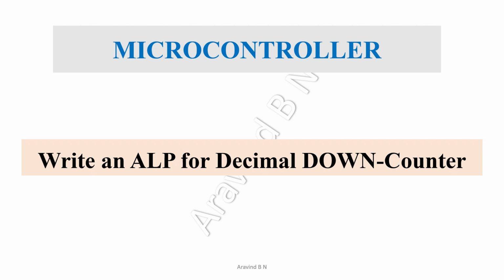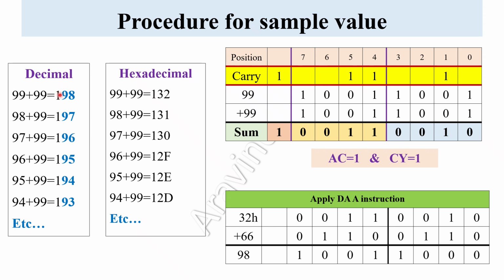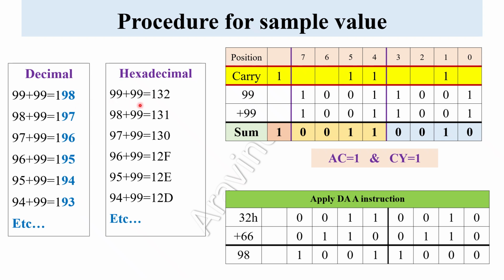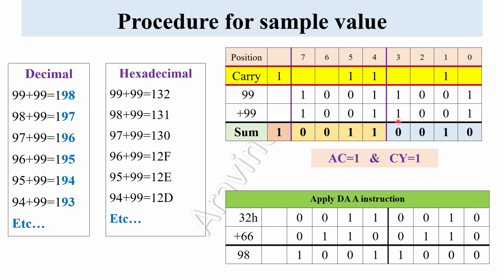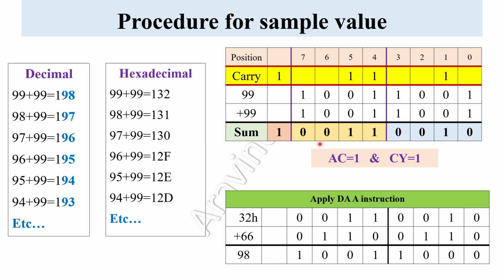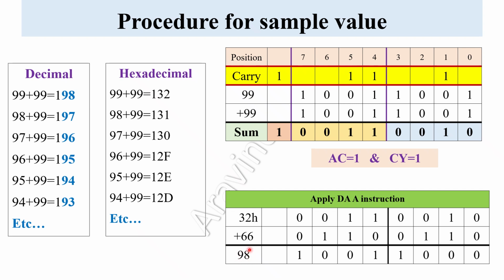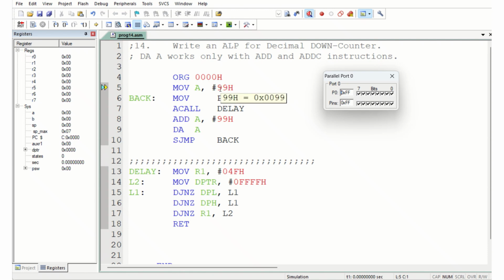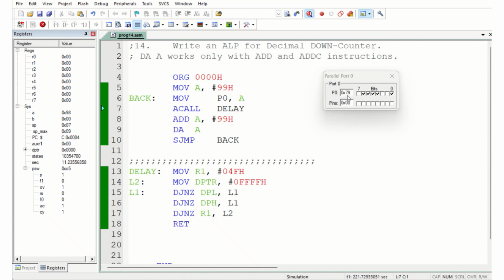Prog13_1: Write an ALP for Decimal DOWN-Counter